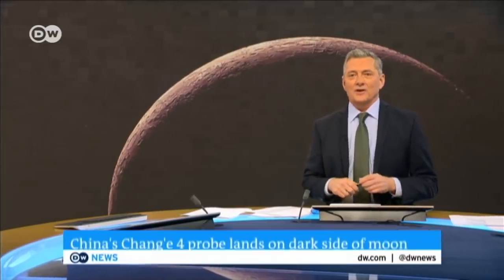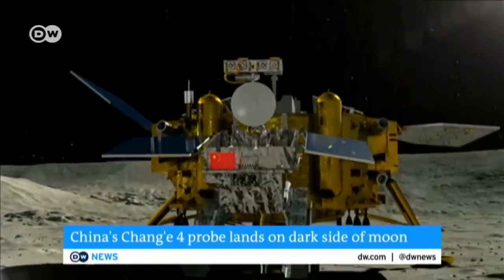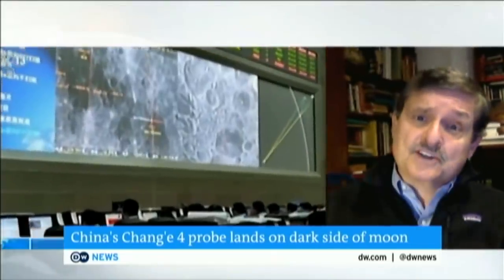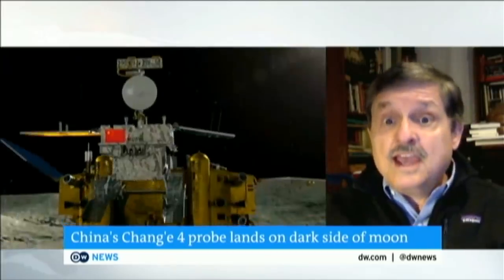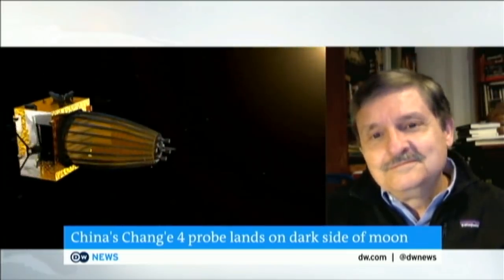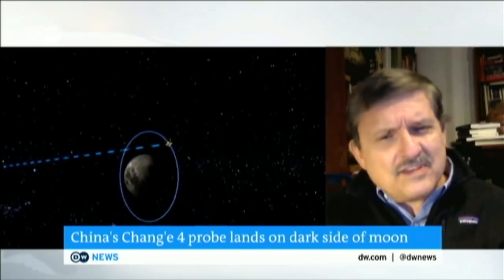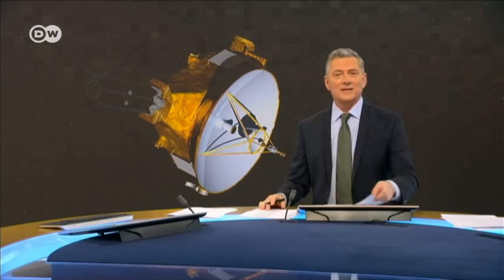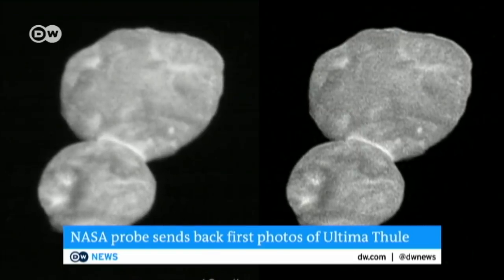China's Chang'e-4 lands on moon as NASA releases Ultima Thule pics | DW News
A Chinese spacecraft has made the first successful landing ever on the far side of the moon the Chang'e-4 probe, named after the Chinese goddess of the Moon, made what Chinese officials described as a soft landing early this morning. The unmanned capsule is carrying seeds for an experiment in cultivating vegetables and is equipped with a rover and measuring devices. Not to be outdone by China, the US space agency NASA released the first detailed images its New Horizons probe sent of the space rock 'Ultima Thule.' The frozen rock at the edge of our solar system is the most distant object ever explored by humankind. Could this be the start of a new space race?